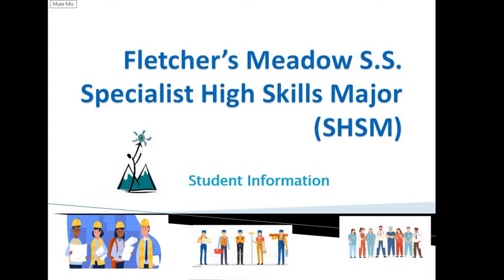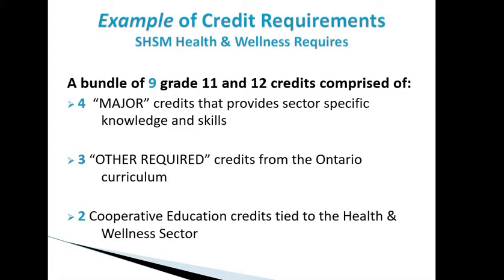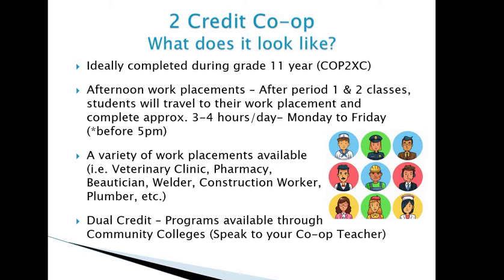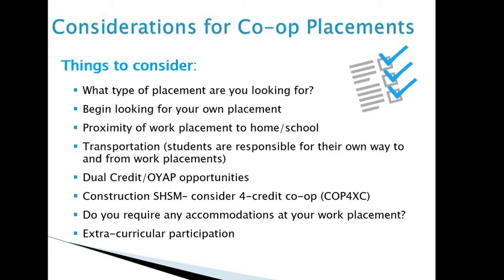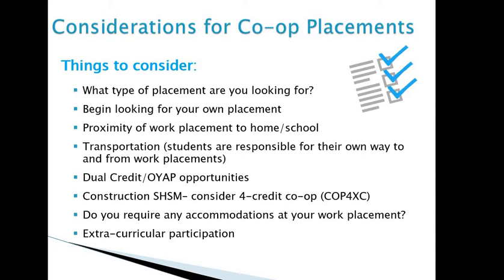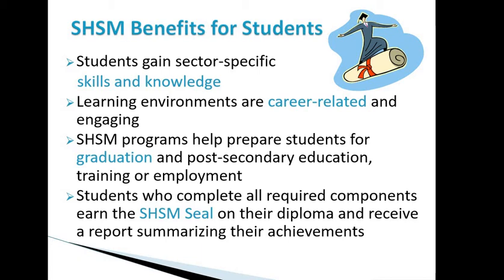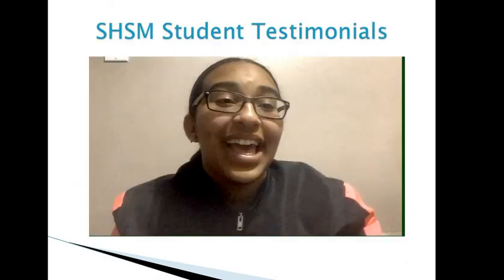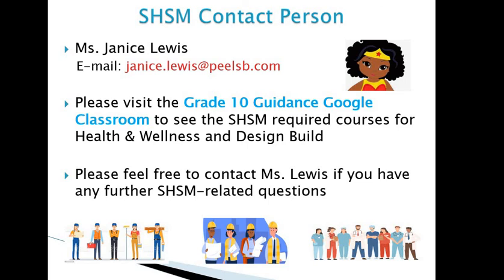SHSM Grade 10 Presentation